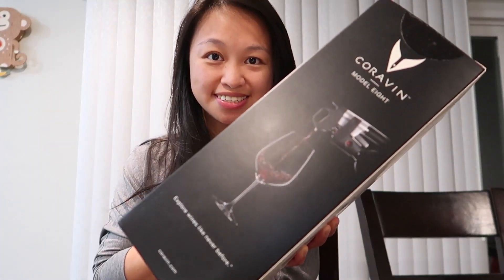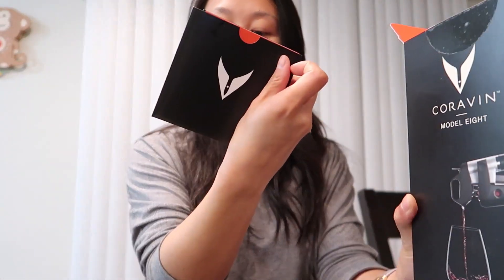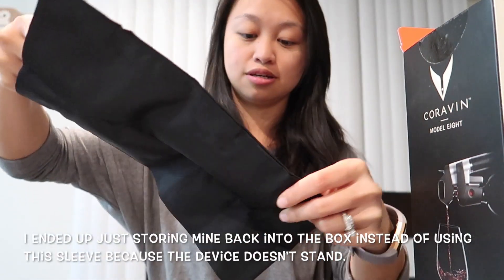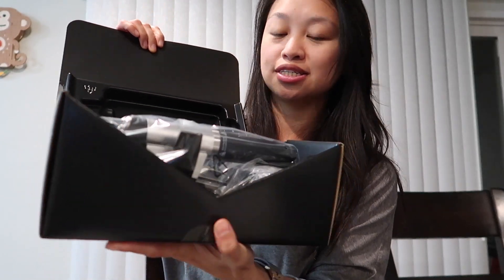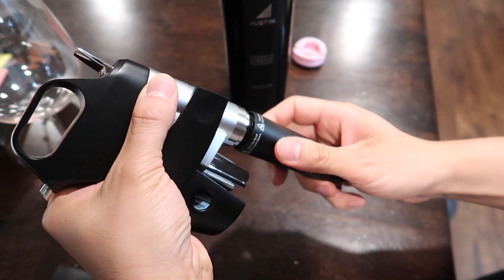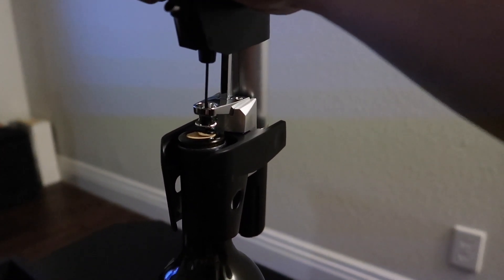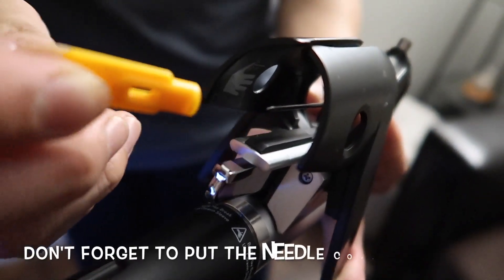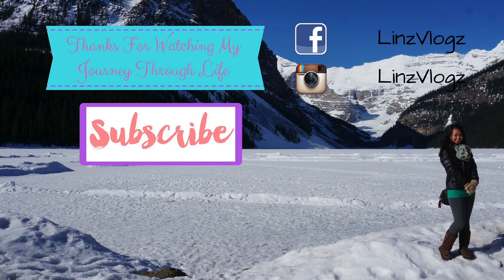Coravin Model 8 Unboxing and Review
Watch this video for a comprehensive video review on the Coravin Model 8 (Eight), which is the older model. Many people ask "should I get the Coravin model 8 vs 2" or "should I get the Coravin model 8 vs model 1?" This should answer any questions you have about this argon wine system :)

➜ Cheaper replacement capsules

➜ Best wine glasses to pair with your wine (it makes a huge difference!)

Video timestamps:

0:16 Unboxing begins!

1:10 The argon capsules. These use Coravin's own connectors so you can't use your own argon capsules.

1:33 Also comes with a carrying bag!

2:00 A needle cleaning tool is also included.

2:30 The Coravin Model 8 is revealed!

3:05 Step by step instructions on how to use the Coravin Model 8 wine system

3:45 How does the Coravin Model 8 work? It pressurizes the bottle through a tiny hole in the cork with argon gas. The gas displaces the wine, which shoots up through the needle into your glass. After you remove the needle, the pressure from the argon gas and the natural elasticity of the cork will allow it to close up again. This ensures no oxygen escapes into your bottle.

5:18 Here is what NOT to do when you use the Coravin Model 8. You can damage your cork or your Coravin wine system this way.

➜ Other restaurant reviews! See me eat 21 courses at é by José Andrés